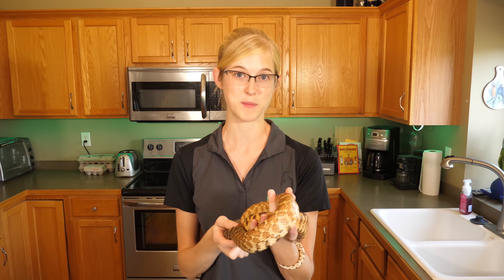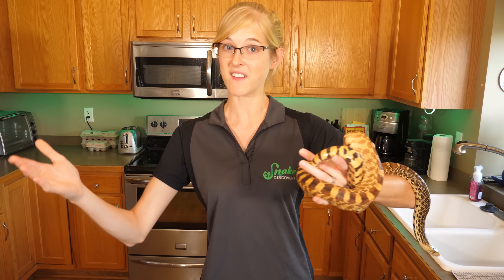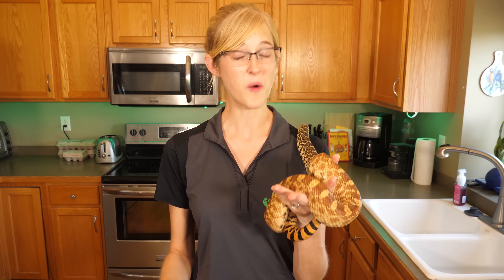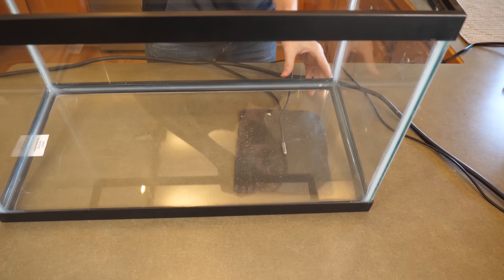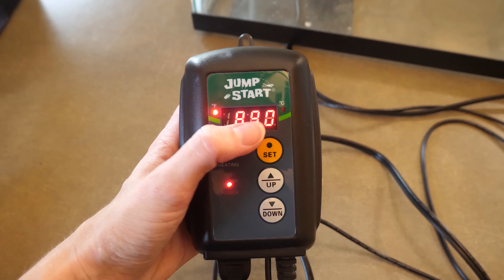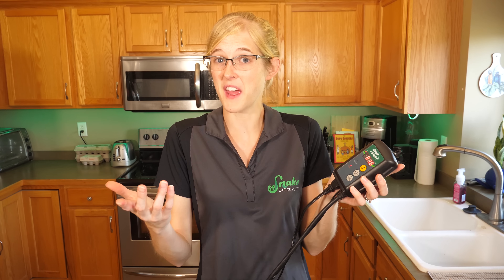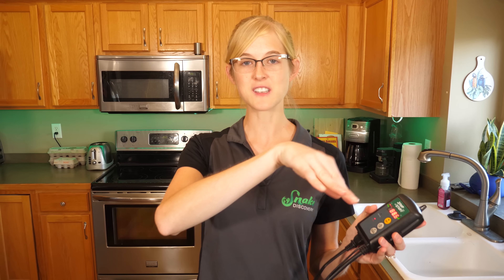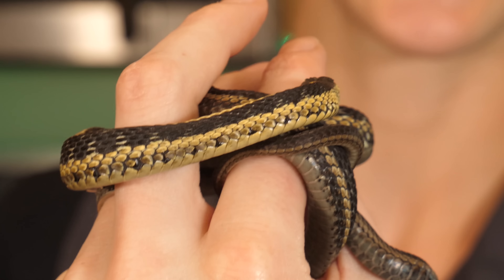How to Setup a Thermostat for Reptiles (and why you need one!)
Do you use a heat mat without a thermostat? Not only are you risking your snake's life, but you're also risking your house burning down. Today we explain the necessity of thermostats, and demonstrate how to properly setup a thermostat for reptile heat mats.

PRODUCT LINKS (at the best prices I could find):
Jump Start Thermostat

Alternate brand of thermostat (that I have not tested personally, but it looks to be very similar)

Infrared Temp Gun

Zoo Med Heat Mat 6x8"
Zoo Med Heat Mat 8x12"
Zilla Heat Mat 10-20 gallon
Exo Terra heat Mat 4 watt
Exo Terra Heat Mat 8 watt